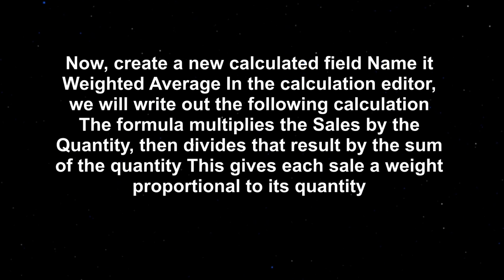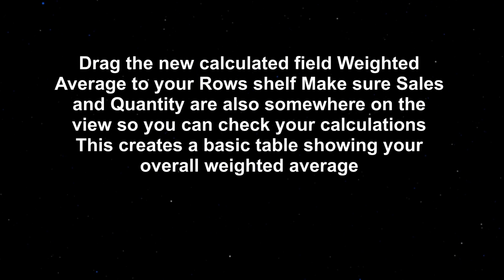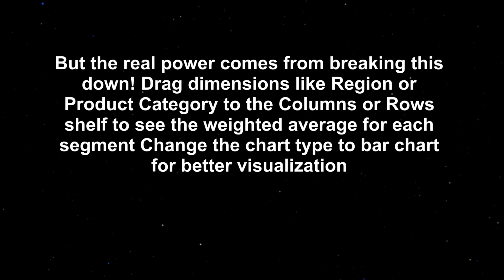How to Calculate Weighted Average In Tableau - KevinHowTo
How to Calculate Weighted Average In Tableau: This tutorial provides a step-by-step guide on how to calculate weighted averages in Tableau, enabling you to accurately represent data where certain values hold more significance than others. Master this essential skill for insightful data analysis and decision-making.

00:00 Intro
00:06 Connect to Data Source
00:18 Create Calculated Field
00:33 Display Weighted Average
00:43 Breaking Down the Data
00:52 Create a Dashboard